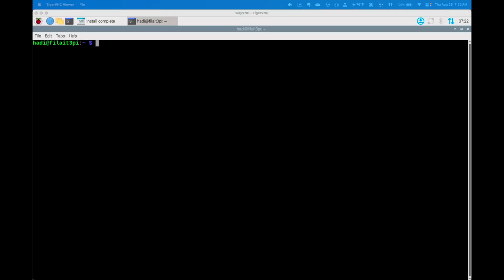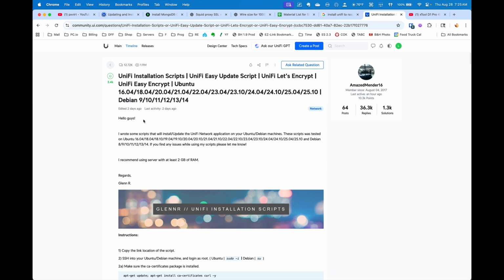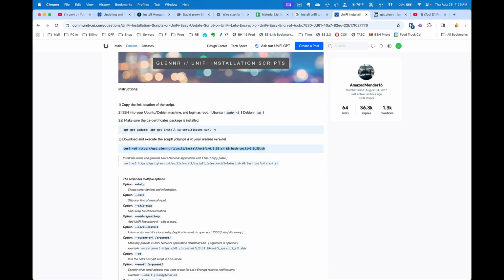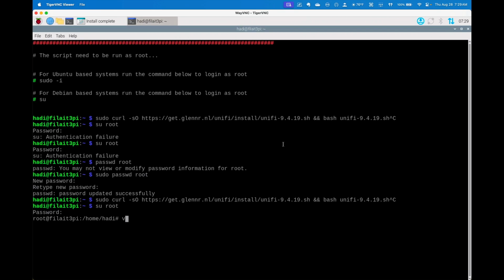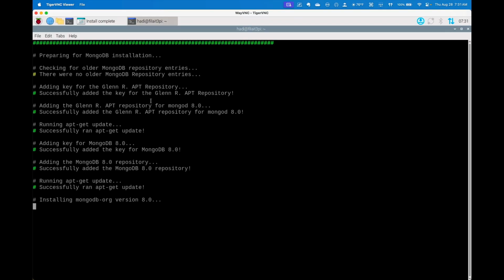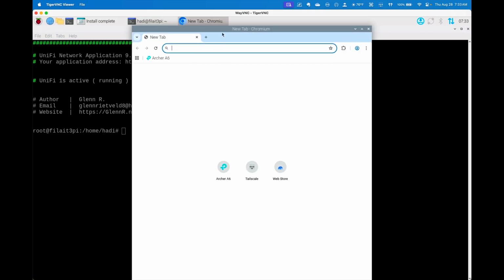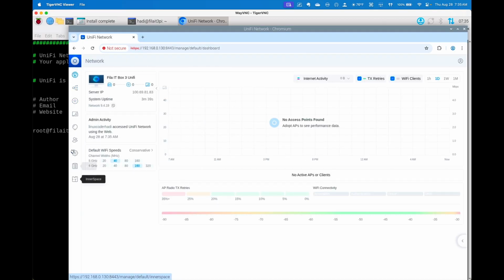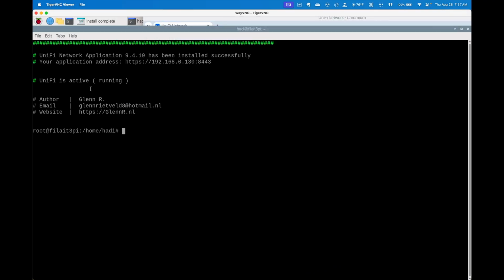HOW TO INSTALL UNIFI SERVER INTO RASPBERRY PI 5 *** EASY WAY ***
Watch this video to learn how to install Ubiquiti Unifi Server into a Raspberry Pi 5.
I am using a package created by Glenn (Thanks Glenn!) which makes this process much easier.